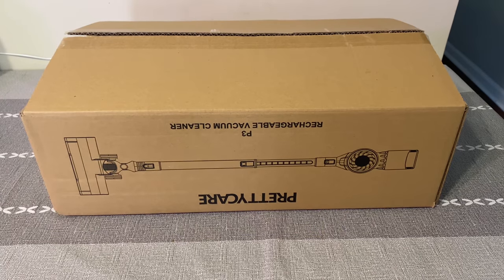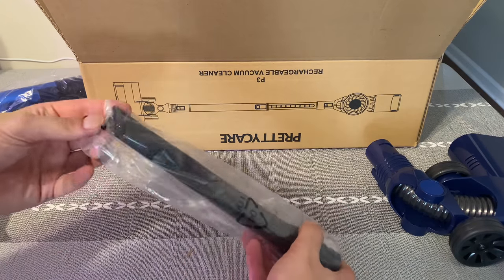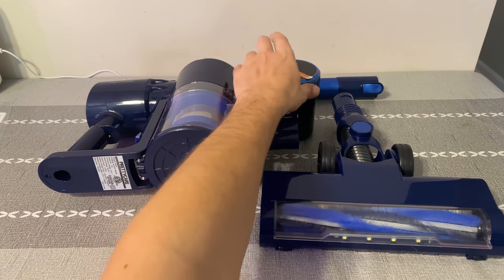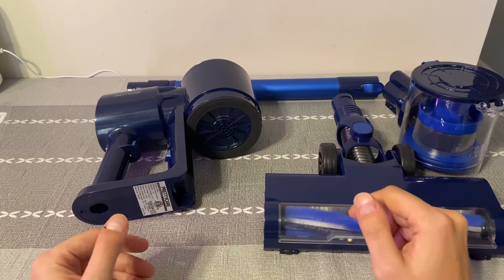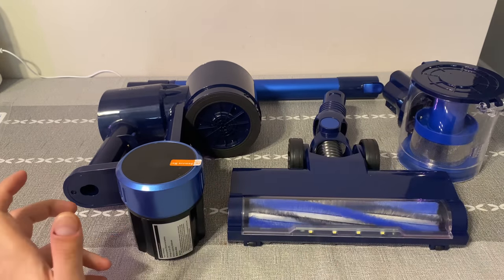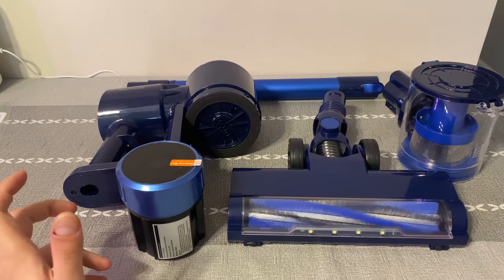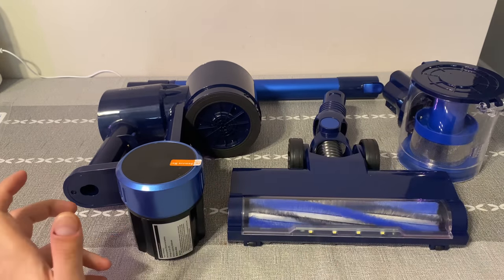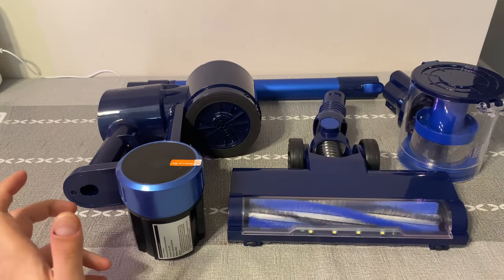PRETTYCARE Cordless Vacuum Cleaner 27KPa, 6 in 1 Stick Vacuum Review and Demonstration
🎅🏻【27Kpa Brushless Digital Motor+All Floor Cleaning】：Newest PRETTYACRE 6 in 1 cordless vacuum cleaner used innovative technology for electric motors, brushless motors produce less noise and more power. The vacuum cleaner offers 27Kpa powerful suction to meet all of your cleaning demands, picks up debris and dusts, crumbs and pet hairs. Meanwhile, stick vacuum performs well on all kinds of hardwood floors, carpet, stairs and windowsills, sofa and bed, desk and curtain, etc.
🦌【Touch Screen & LED Display】：This cordless vacuum with large touchscreen LED control panel allows you to effortlessly adjust the power of your vacuum cleaner and know the status of your vacuum during cleaning. The control panel displays battery level, suction performance, fault alerts and dust full alarms.
🎄【Detachable Battery+45Mins Long Runtime】: The cordless stick vacuum can be used for 45 minutes in low power mode (estimated runtime data was obtained by a PRETTYCARE Laboratory using one battery and non-motorized accessories), This rechargeable vacuum cordless easily cleaning a 2,000 square foot house, and spare battery is available in the store for longer runtime. Detachable design allows you to charge anywher.
⛄【4-Stage Filtration System + One-click Dust Removal】: PRETTYCARE cordless vacuum cleaner comes with 4 stage advanced fully sealed filter system which can efficiently captures 99.99% of dust particles as small as 0.1 microns to avoid secondary pollution. Note: The hardwood floor vacuum removable filter is washable, plus there is a filter as a gift. Emptying at the touch of a button keeps your hands clean and your home tidy.
🎁【Multiple Accessories+Versatile Cleaning】: This lightweight vacuum cleaner comes with various accessories, including 2-in-1 LED brush, long crevice and extensible stick, meeting different cleaning needs. It freely converts from a stick vacuum to a versatile attachment for handheld vacuums, allowing you to reach any dark corner, stairway and crevice for a full, deep clean.